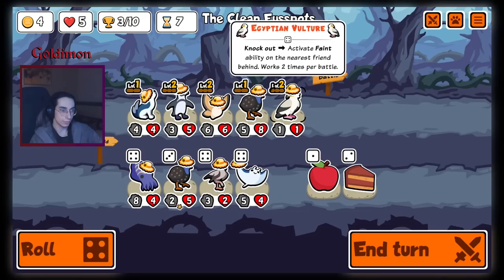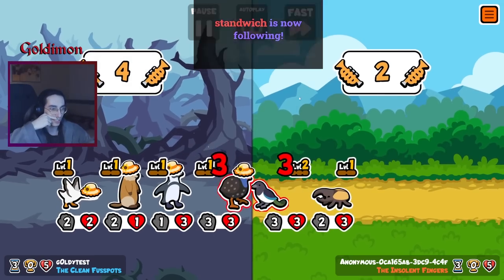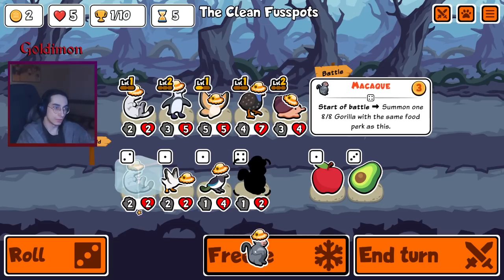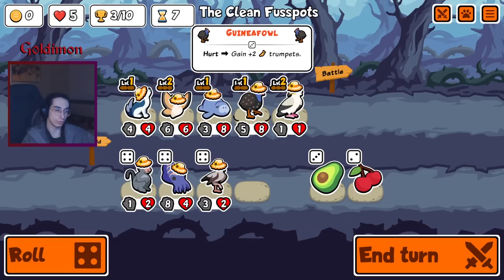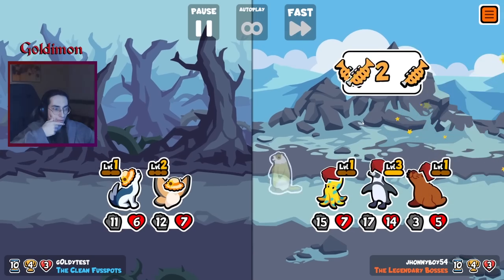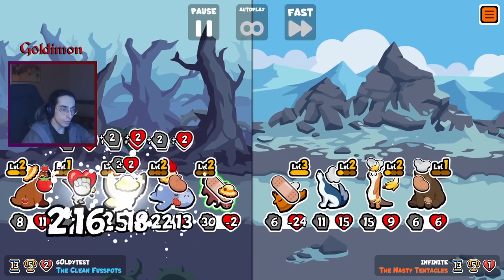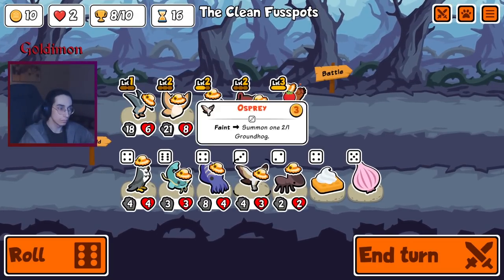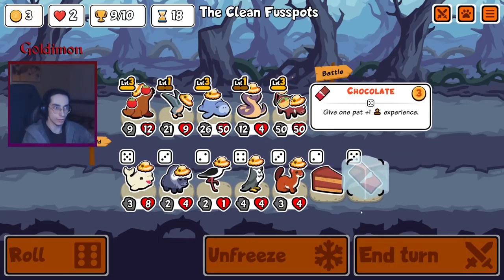New Manatee Is The Most Unique Scaler! Special Food Synergies! (Super Auto Pets)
well, they managed to make a boring scaler pretty interesting!
definitely a bad idea to just get more giraffes into the game, the hurt condition is actually super fun and introduces some new mechanics to the golden pack! ez monke scaling lol

00:00 - Intro
00:35 - Early Game (Silkmoth)
06:30 - Manatee!
10:10 - Lvl 2 Manatee + Warthog
13:10 - Manatee + Potato/Pita

Always uploading only good / fun builds! New strats/patches as well!

Autobattlers you might be more familiar with include Hearthstone and Teamfight Tactics.

I'm trying to upload Super Auto Pets atleast once every 1-2 days :)